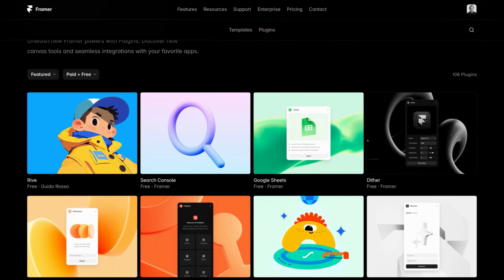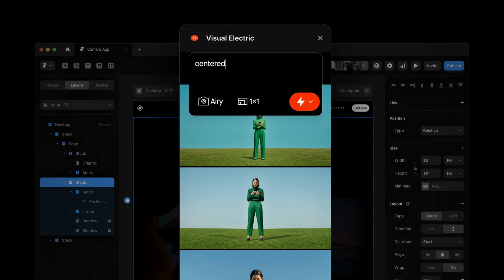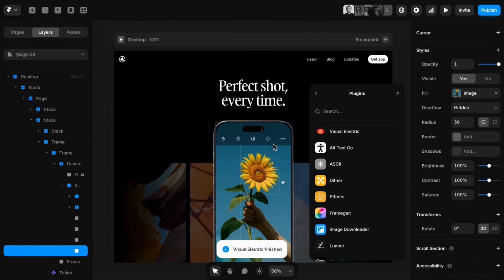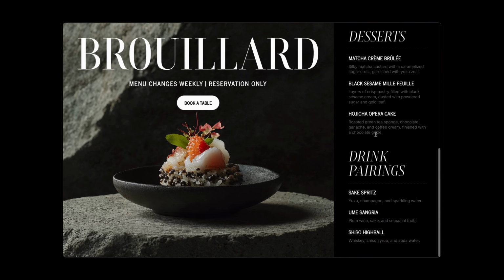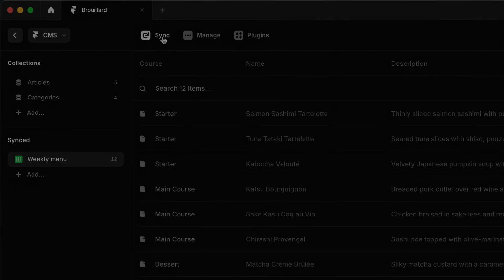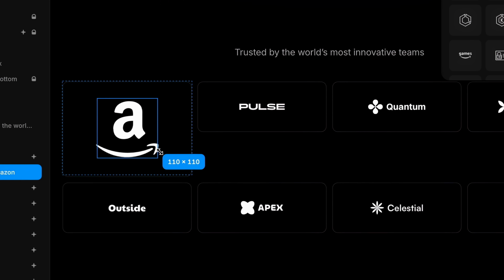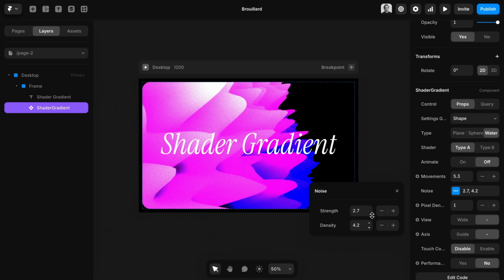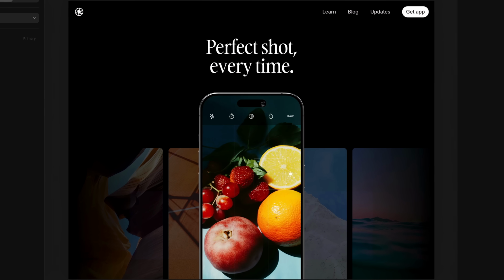Build Smarter with These Free Framer Plugins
Five game-changing plugins just landed in Framer, and they're about to transform how you build websites. From AI that generates tasteful images to gradients that'll make you forget static colors exist, these tools solve real design problems without the usual plugin headaches.

Visual Electric brings AI image generation that actually understands design taste. Pick a style, type a prompt, and get images that look like a designer made them, not a robot. You get 20 free credits to start.

Google Sheets might sound boring, but imagine updating a restaurant menu from a spreadsheet and having it sync instantly to your site. Connect any product that talks to Google Sheets, and suddenly your CMS becomes infinitely more powerful.

Logofy solves the eternal logo hunt. Search, click, done. Real SVGs, not fake transparent PNGs with checkerboard backgrounds baked in. It's that simple.

ShaderGradient creates those impossible multicolor gradients you've been trying to code. Animated or static, with enough settings to surprise yourself with effects you didn't know you wanted. Totally free.

Lumi delivers curated AI stock photos that don't scream "stock photo." Beautiful, unique images already generated and ready to use right inside Framer.

or through the plugins menu in Framer. Drop a comment with your favorite plugin!

0:00 Plugin marketplace intro
0:24 Visual Electric AI images
1:08 Google Sheets integration
2:02 Logofy for instant logos
2:20 ShaderGradient effects
2:52 Lumi AI stock photos

Topics covered: logo maker, color palette generator, website builder plugins